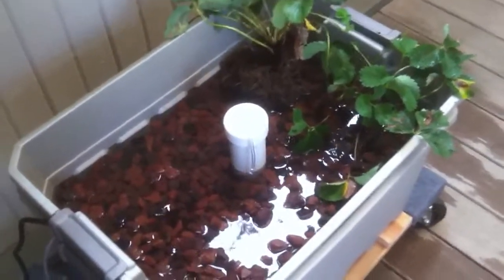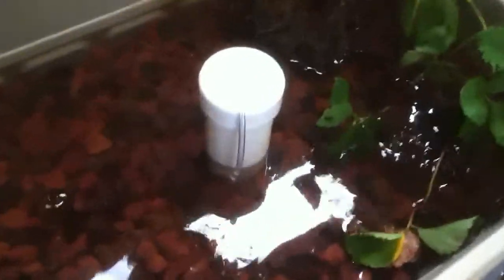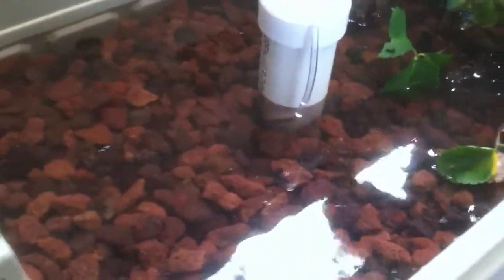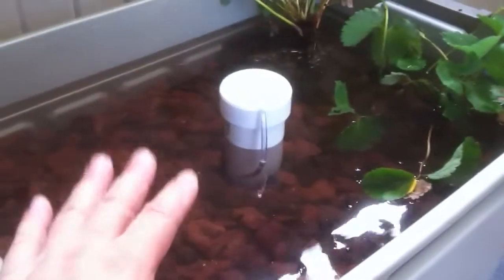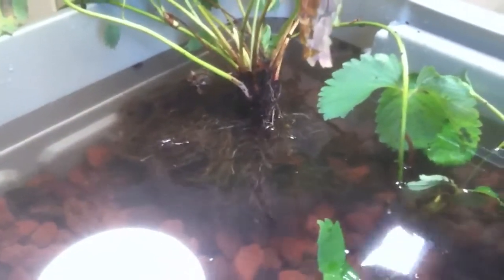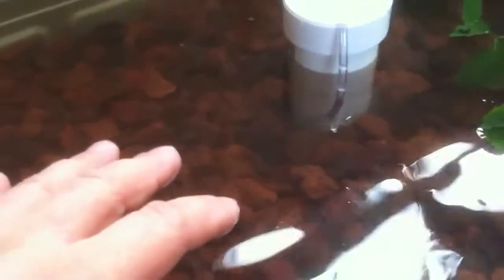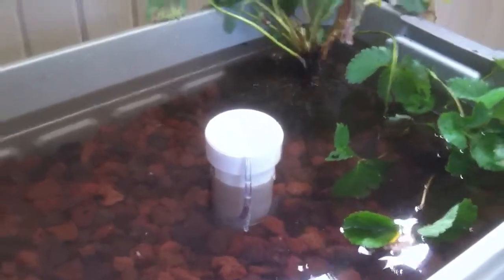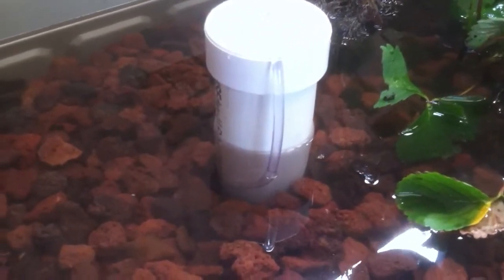Ebb & Flow w/ Bell Siphon Hydroponics Grow Bed Video 1